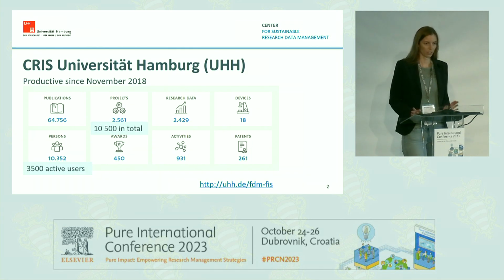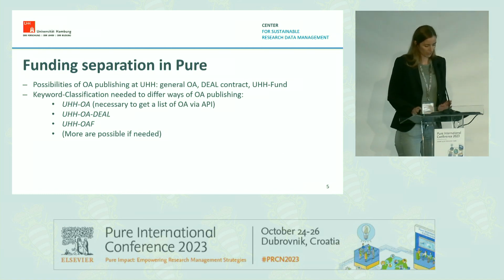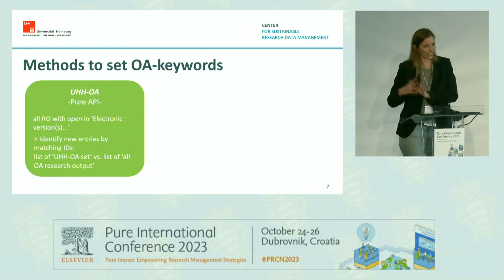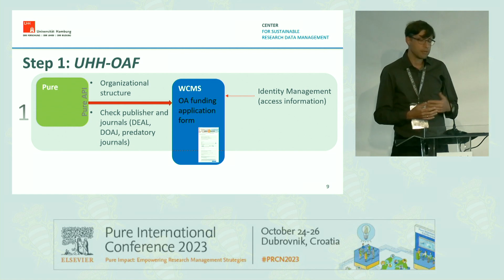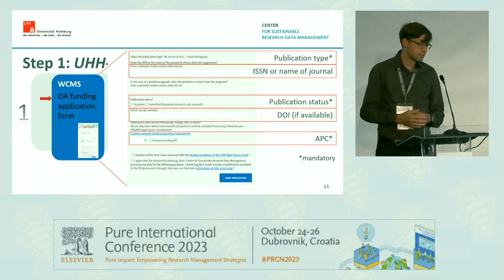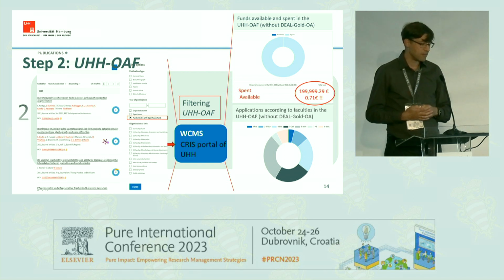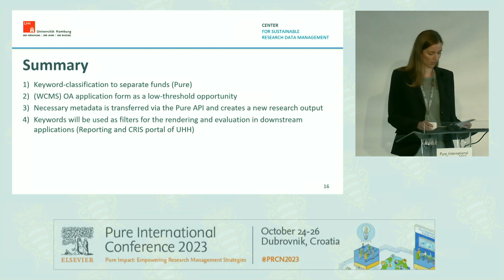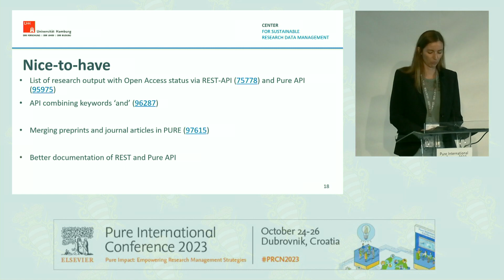Using Pure to manage Open Access funding applications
Using Pure to manage Open Access funding applications, the according research output and presentation at Universität Hamburg

Making research output available as Open Access (OA) gained more and more importance during the last decade which is strongly supported by the general cultural change of digital publishing. In addition, reporting about OA research output to the stakeholders, especially to the funders, often became mandatory. We present how to support the principles of Open Access at UHH: To manage the resulting requirements, how Pure is used for this purpose of monitoring, and reporting on OA research output.

The management of OA activities includes two parts: 1. The process of gathering necessary metadata into Pure, and 2. presentation and reporting of results from Pure. For both actions, the Pure API is used.

Funding applications for Open Access Charges (APC) are recorded at UHH via a form in the web content management system (WCMS) while the necessary metadata is transferred via the Pure API and creates a new research output. In dependency on the input path (WCMS or manually), different keywords will be automatically set which allows a differentiation between the various funding sources. Additionally, those keywords will be used as filters for the rendering and evaluation in downstream applications (e.g. institutional UHH CRIS Portal).

 Once the research output was accepted and published, the Pure entry is set to ‘validated’, can be used for official reports, and will be automatically shown in the UHH portal.

Speakers:
Lisa Brase
Universität Hamburg, Germany

Steffen Grünler
Universität Hamburg, Germany